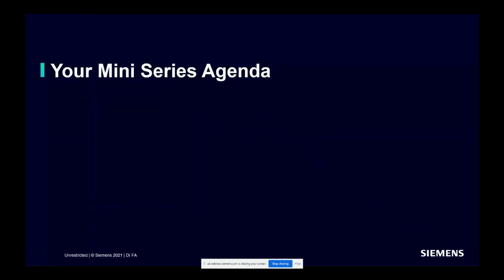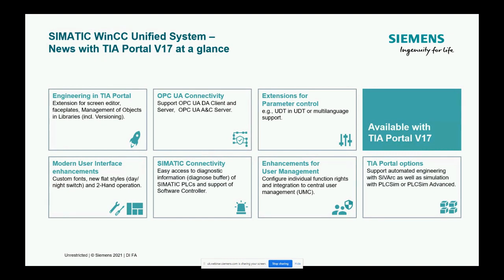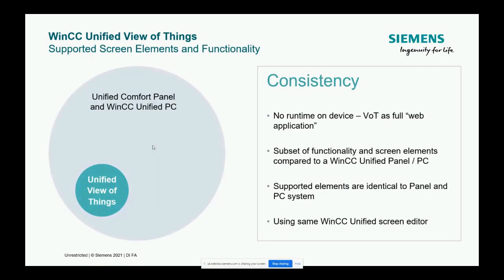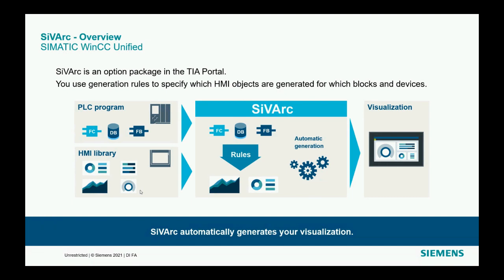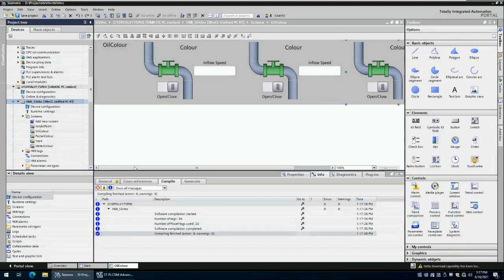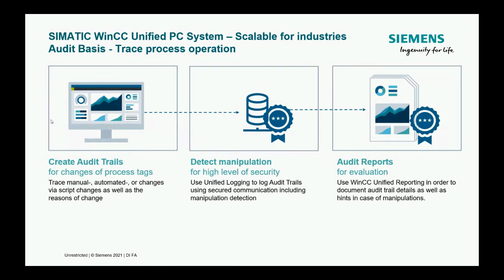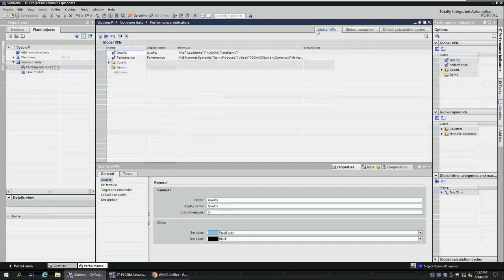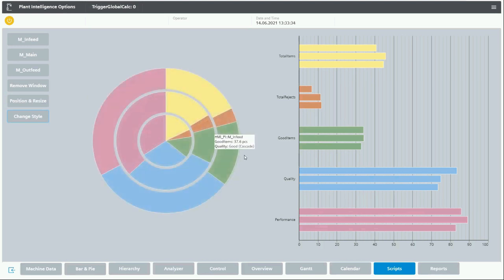TIA Portal V17 - Exploring Visualisation with WinCC Unified V17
Session 3 of the three part TIA Portal V17 webinar series from our partners at Siemens UK focuses on visualisation innovations along with what's new in WinCC Unified V17.

This covers some of the following topics:

Remote Access for HMI Unified Comfort Panels & PC systems

User Interface enhancements including optimised usability using Styles

WinCC Unified View of Things in more depth

Using the SiVArc option package in TIA Portal to automatically generate your visualisation